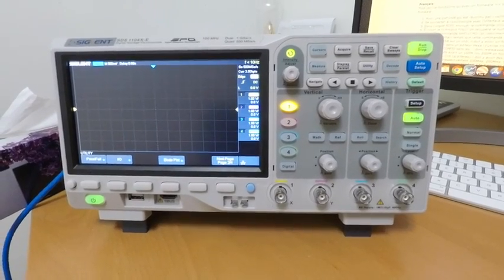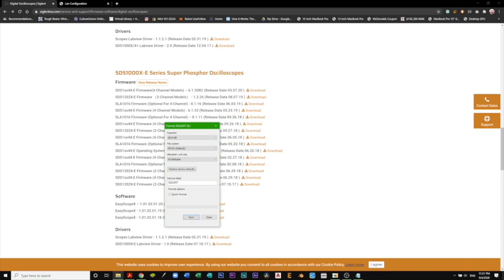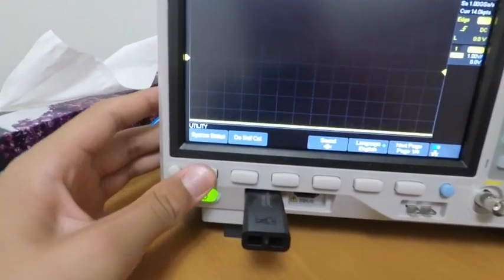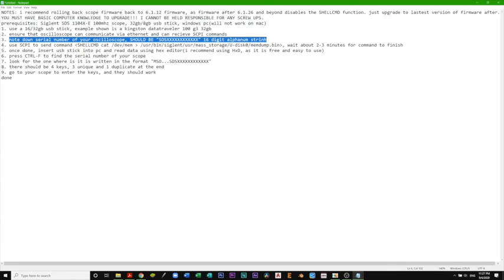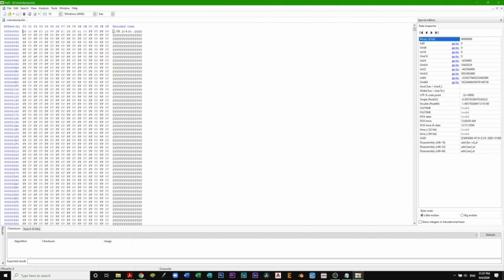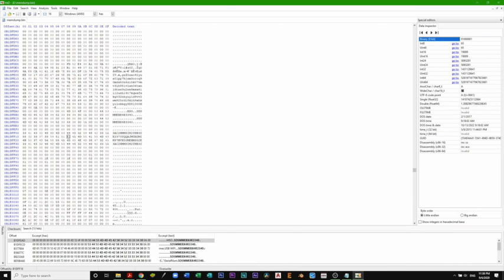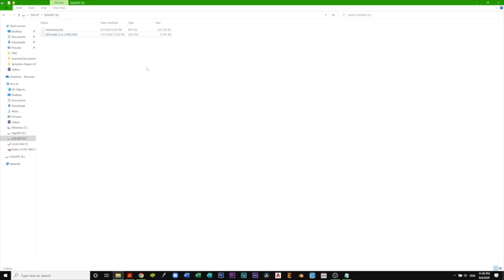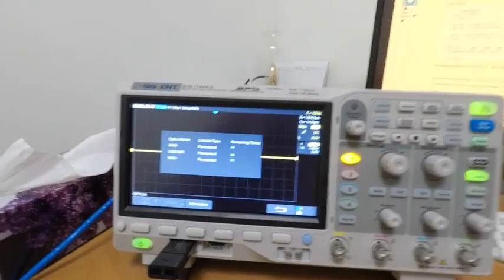Enabling Paid Options for FREE on a Siglent SDS1104X-E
Siglent Oscilloscope
32GB Flash Drive
Warning: Playing with hex settings on your oscilloscope can turn it into a brick. Make sure that you have adequate knowledge of oscilloscope functions and computer knowledge before you attempt this. Although steps have been taken to ensure the accuracy of this video, I cannot be held responsible for any damages of any kind. Good luck!